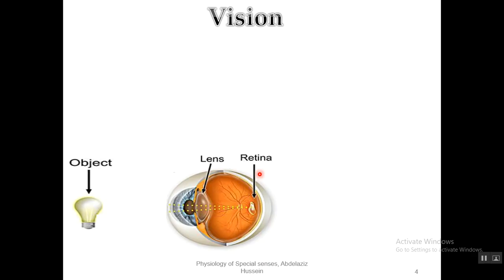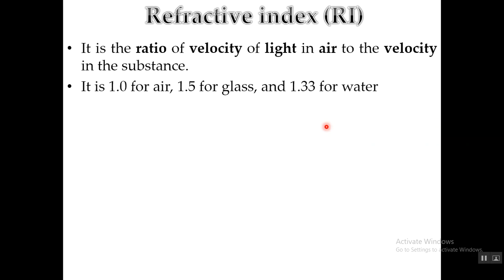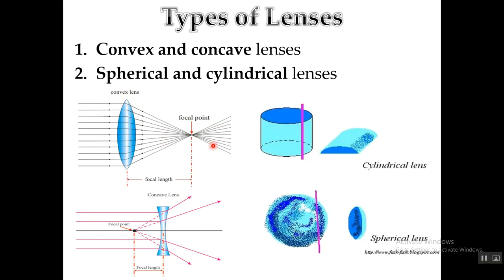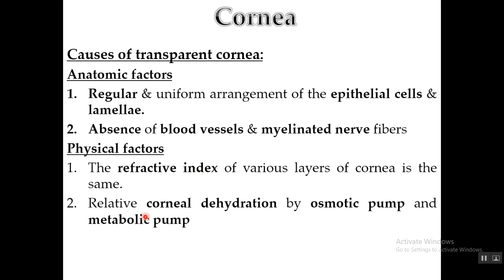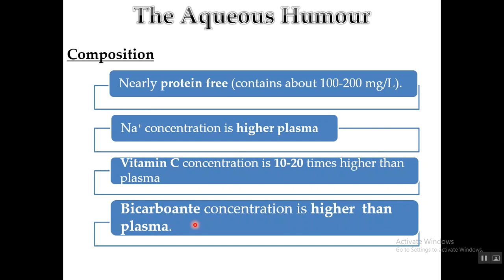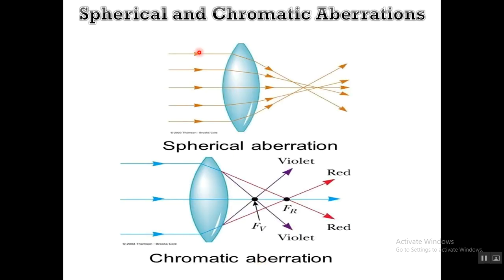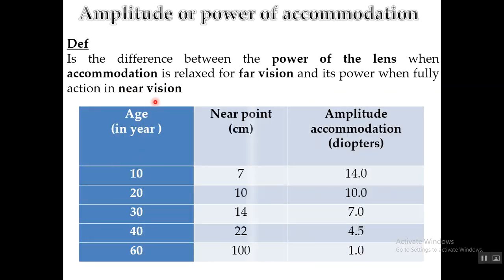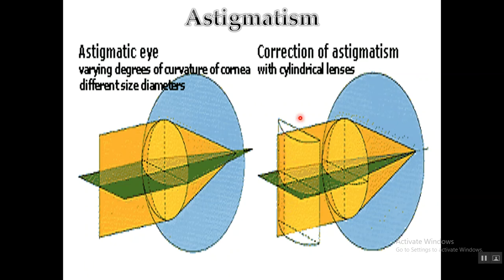Physiology of Refractive Apparatus of the Eye